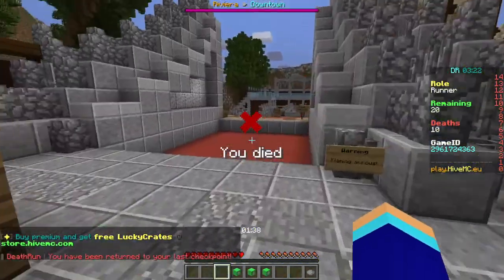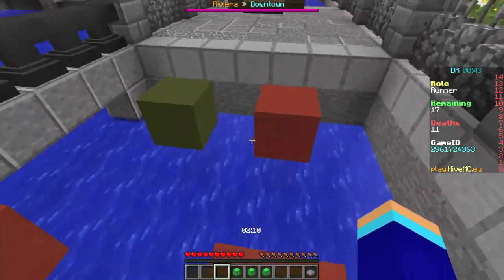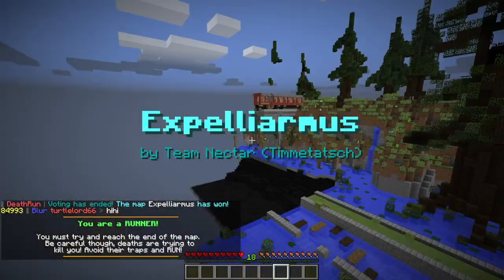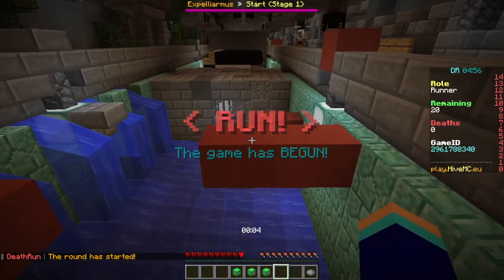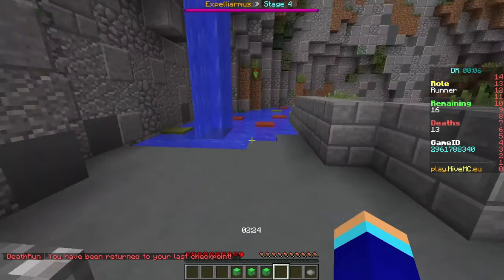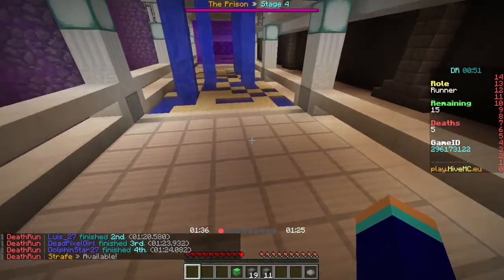I'M GARBAGE AT PARKOUR | Minecraft Deathrun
What are you looking for? An IP address? Na I'm too lazy. Enjoy the video.